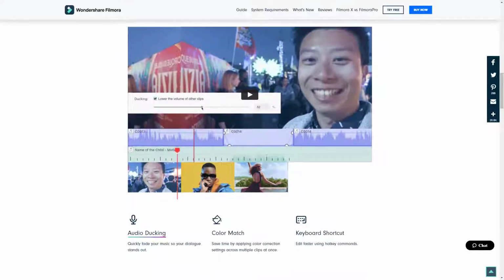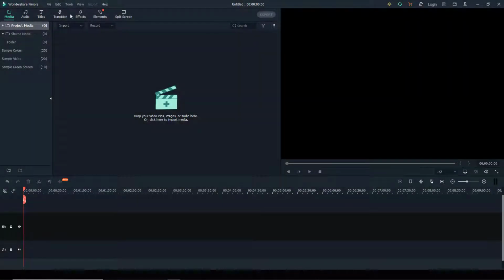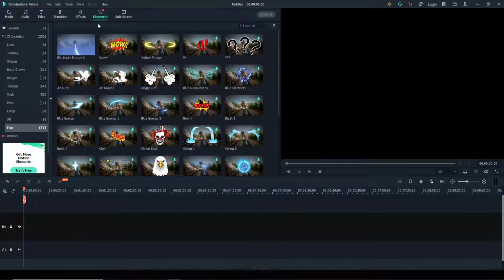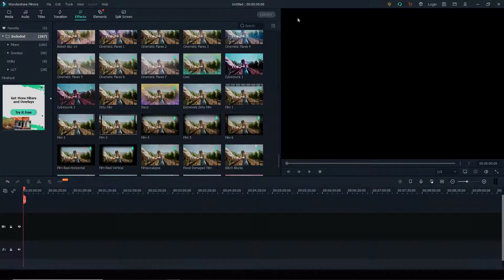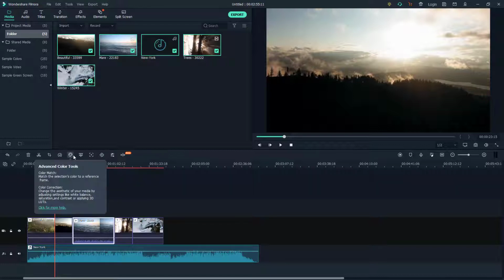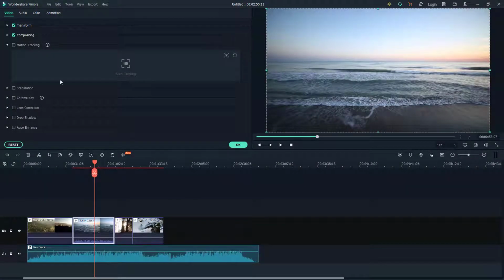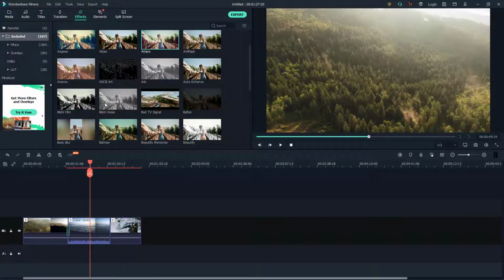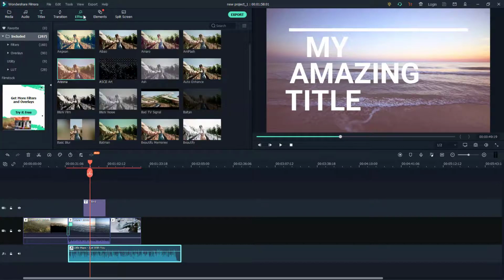NEW Filmora X Review and Tutorial. Main features and how to use them.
Wondershare has released a major update to its Filmora video editor last year. FilmoraX or Filmora 10 if you will, is now offered as an upgrade to Filmora 9.
The older version is not for sale anymore. So, anyone who’s decided to purchase Filmora would effectively get its 10th release.
Having that said, is Filmora even worth buying? More specifically, how good the new Filmora version is, and what's new in the Filmora X?
In this video, I'm going to help you get these answers by reviewing the latest Filmora video editor, comparing the new features of Filmora 10 over 9, and demonstrate how simple and pleasant it is the process of video making with this software.